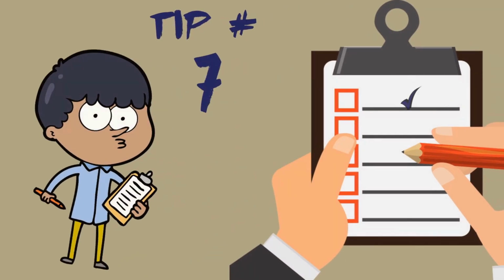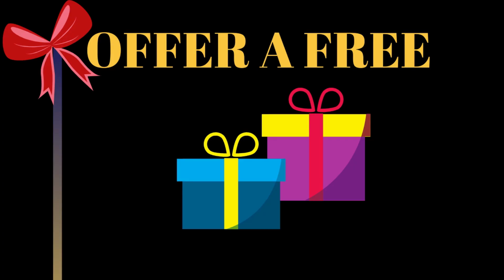Secrets to easy email marketing Beginner's Guide: how to increase Email List Engagement & make $$$.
Let me share 7 Powerful tips to engage & make money with your list. Do you have a non-responsive email list? Well act fast because if you don’t communicate with your new subscribers they will forget about you, this is also known as a cold, stale, dead list are some few terms you’ll hear in the email marketing world.

If you're new to internet marketing and have a list & not sure what to do with it next...
Here the deal:

 If increasing your engagement & building relationships with your new list are some of your ultimate goals ...then watch until the end…..